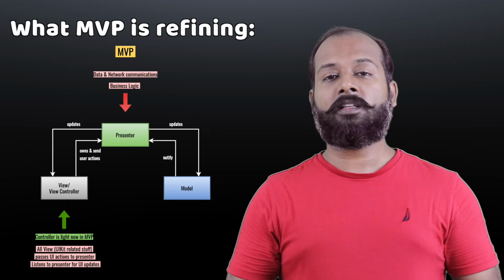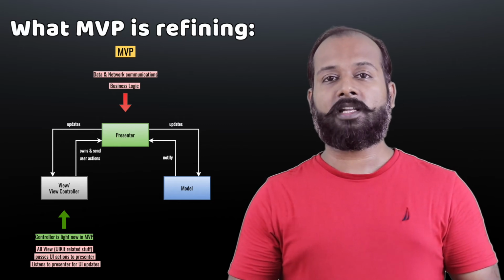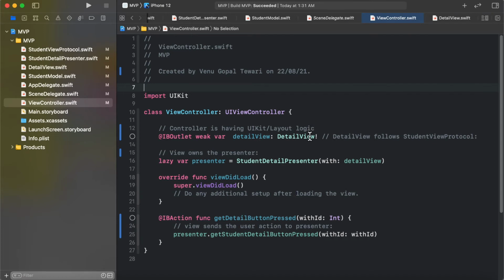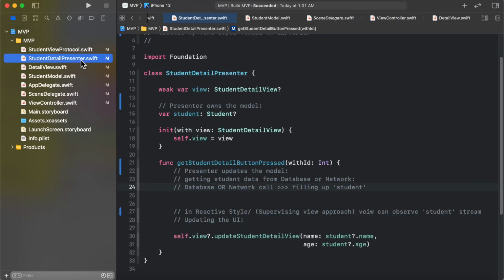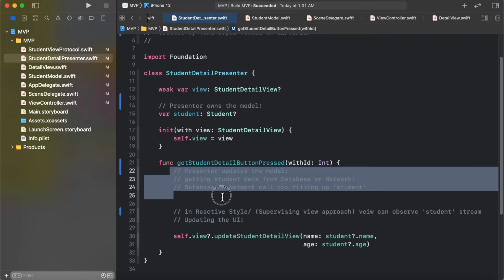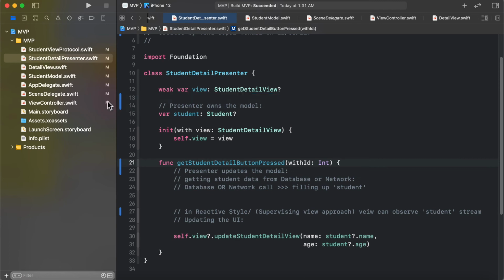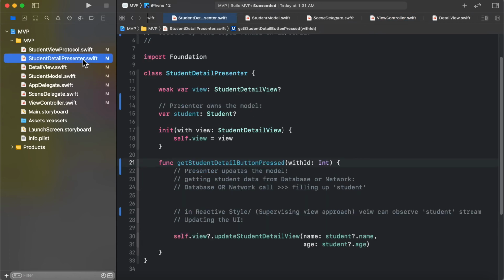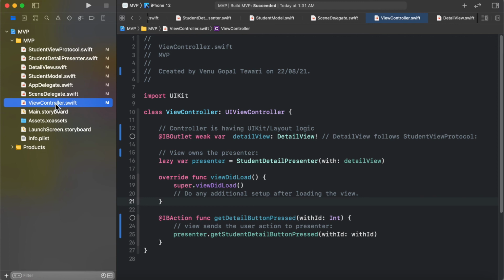MVP Architecture iOS (Swift)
MVP Architecture in Swift with Code sample
00:00 Start
00:16 What is MVP Architecture
00:34 MVC Architecture issues
00:20 Fat View Controller problem
02:02 Components of MVP Architecture
03:50 MVP Architecture Code Sample in Swift
08:49 Cons of MVP Architecture